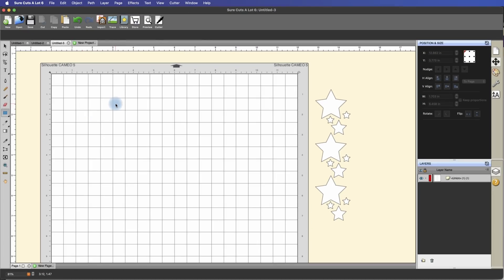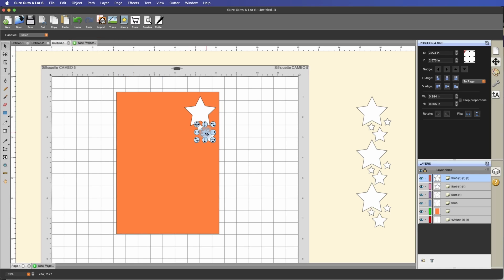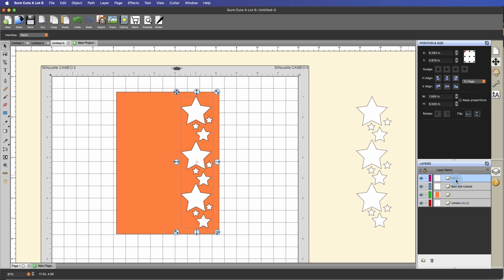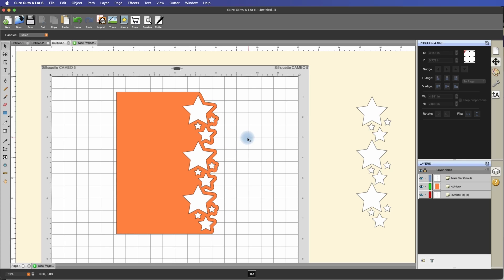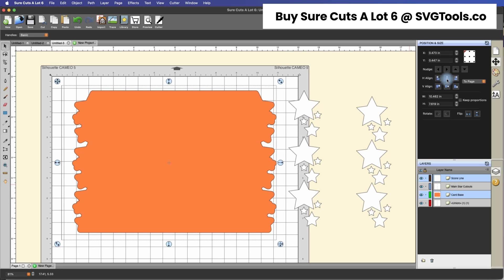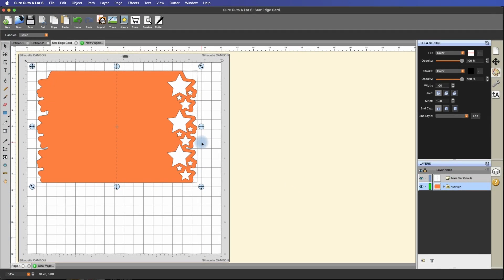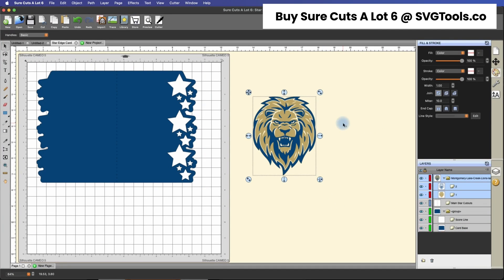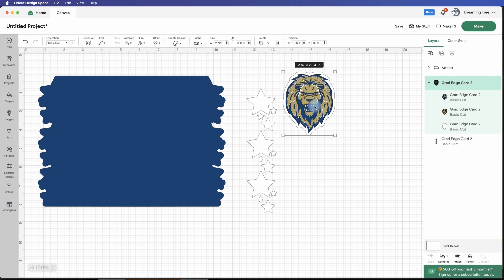Sure Cuts A Lot Edge 6 - How To Create an Edge Card & Multiple Layer Trace (Cricut Compatible)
In this video I'll show you how to create an Edge Card from scratch as well as how to use the trace feature for a Multiple Layer Trace.

Sure Cuts A Lot is NOT a subscription based program. Buy it once and forget the monthly charge.